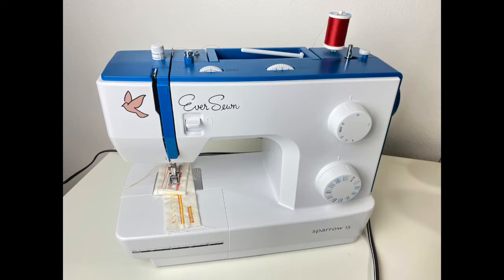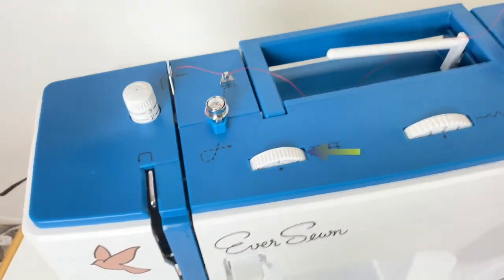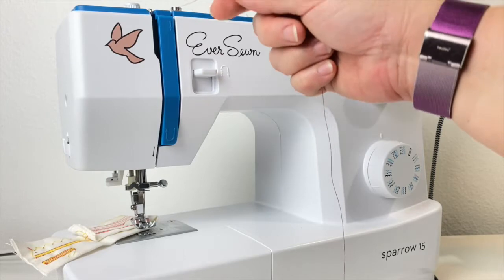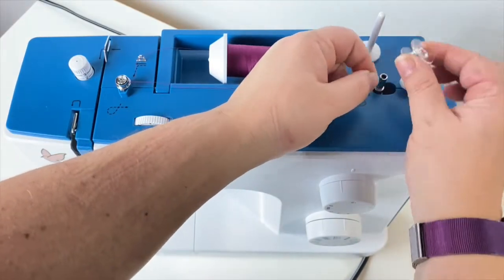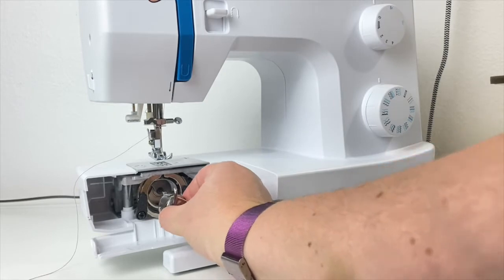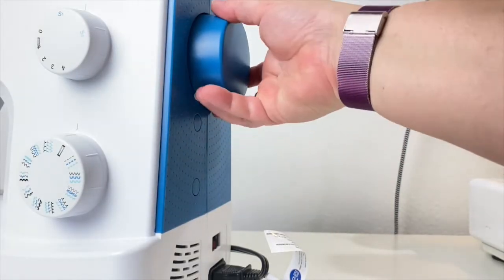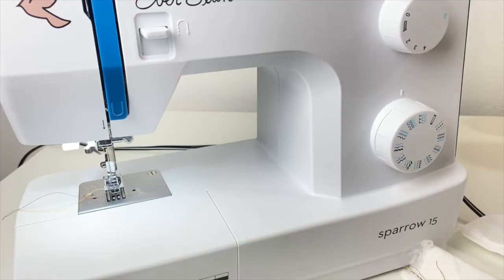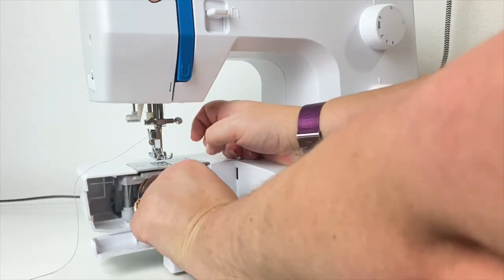Intro to a Sewing Machine and how to thread them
Do you know where the flywheel is? Have you tried to sew with a sewing machine and get only nests of thread? Watch this. I break down all the important parts of any entry level sewing machine, how to thread it, how to wind a bobbin (no don't get the pre wound ones), how to thread a bobbin, how to start sewing and how to fix a common problem.